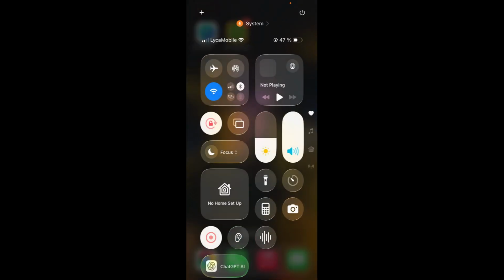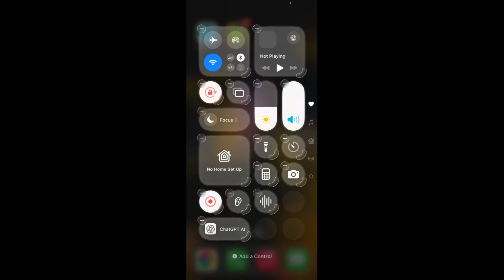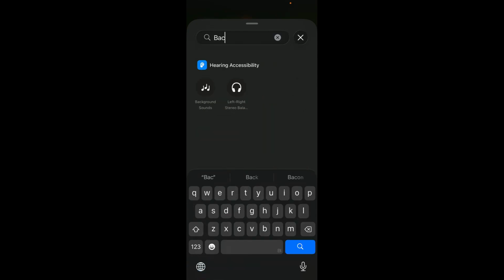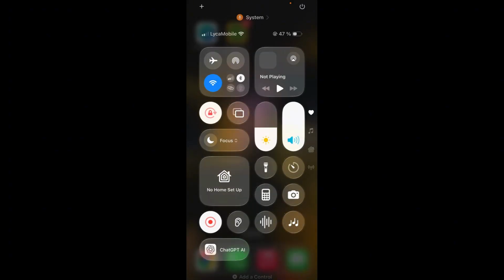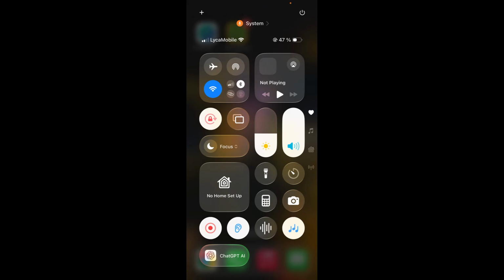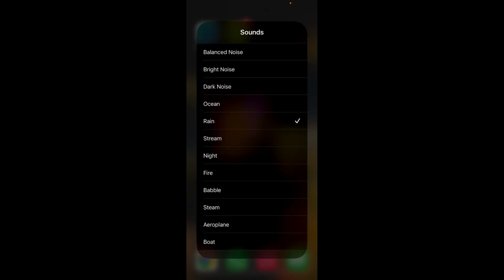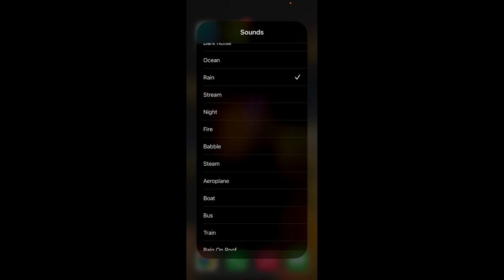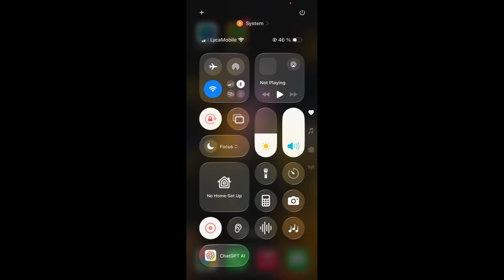How To Add Background Sounds To Iphone Control Center